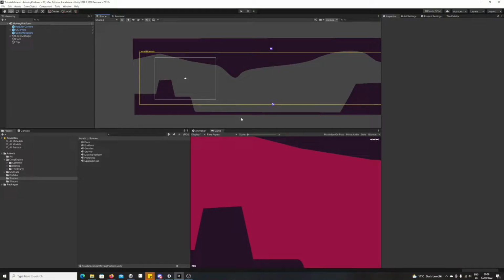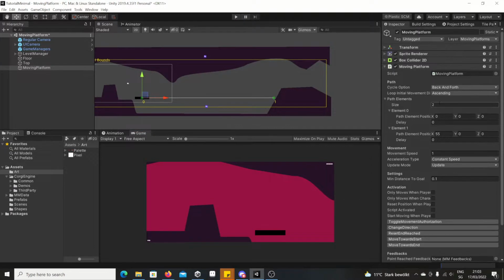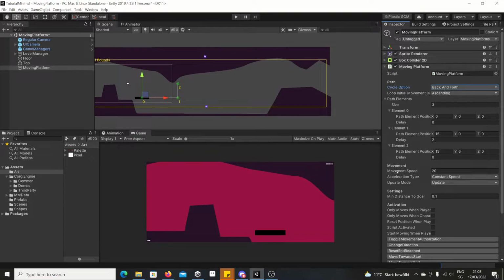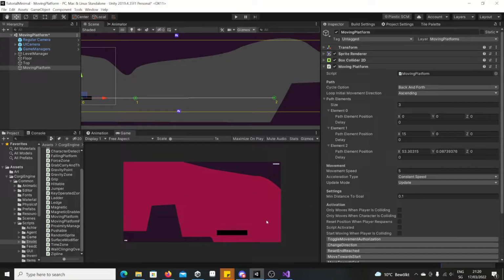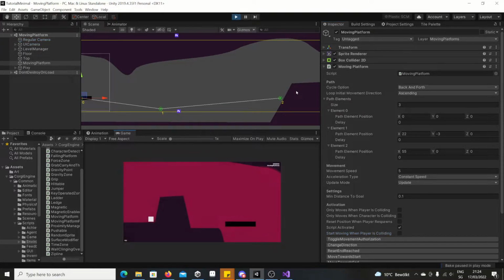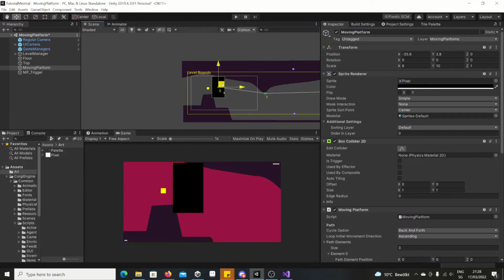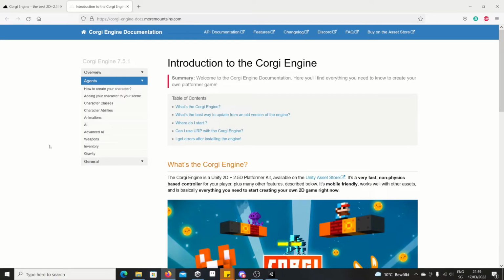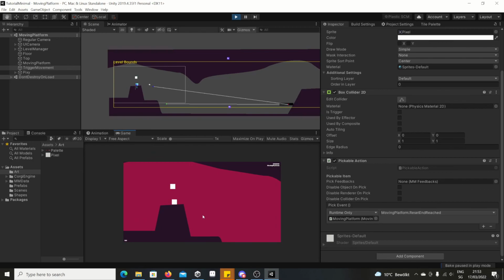Corgi Engine - Experiment with Moving Platforms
In this video, we will experiment with Moving Platforms. You can not only use it for Moving Platforms, you cna also build a triggered door and a trap like Mario's Stomper or falling Platforms.
Sorry for the Audio Qulity. My microphone is buggy. Will be fixed for next Tutorial :-)